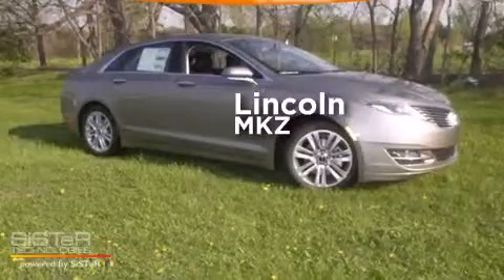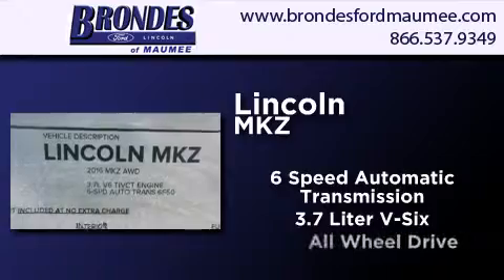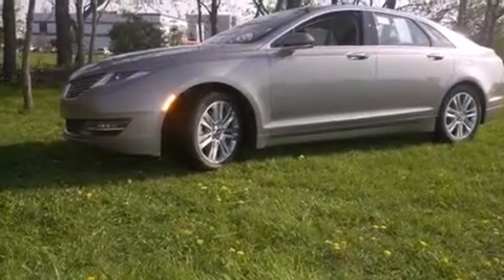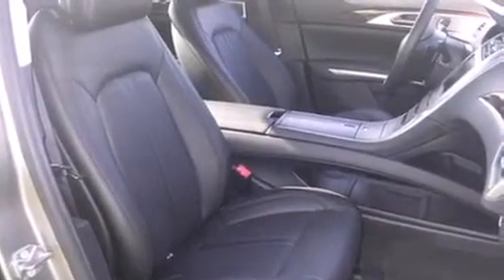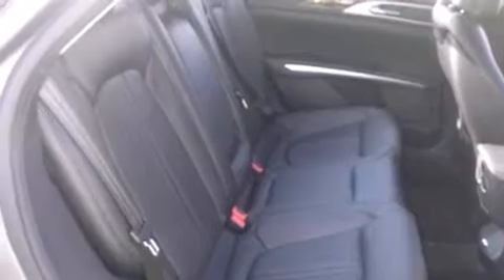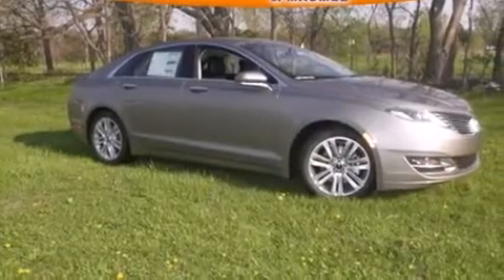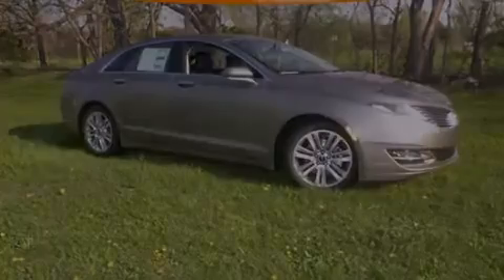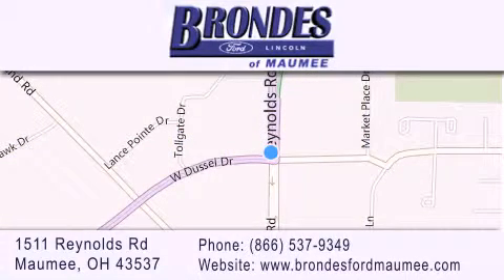2016 LINCOLN MKZ Bowling Green OH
We have been honored to serve the Maumee OH area , we promise that your experience at our dealership will exceed your expectations ! Year : 2016 Make : LINCOLN Model : MKZ Engine : 3.7L V6 Trans . : Automatic 6-Speed Exterior : Luxe Metallic Miles : 9 Interior : Ebony w/Cooled Perforated Leather Front Seats Stock : LC6002 Brondes Ford Maumee 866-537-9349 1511 Reynolds Rd. Maumee , OH 43537